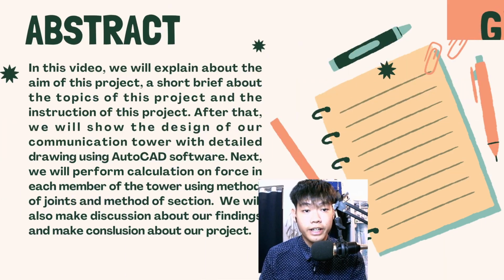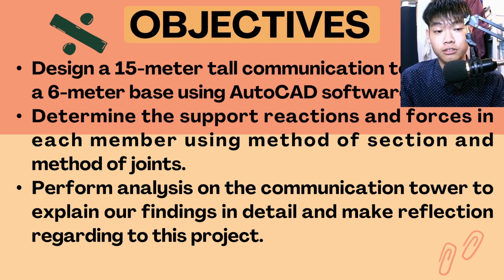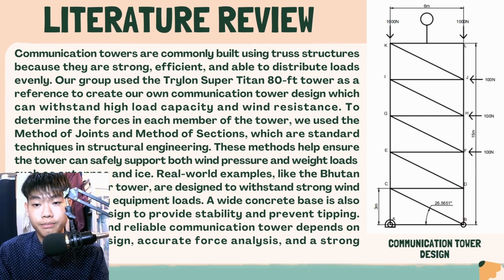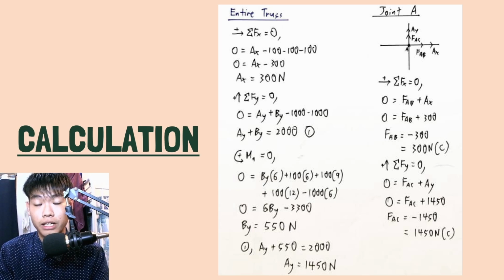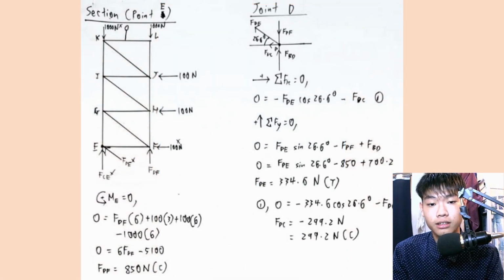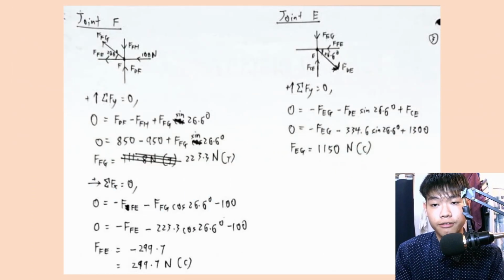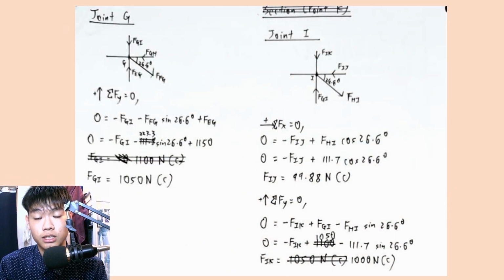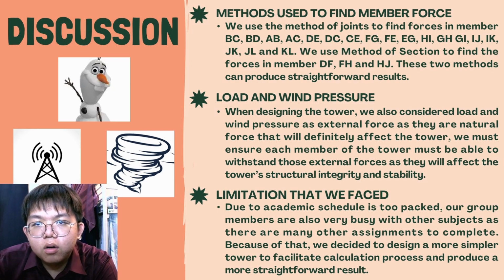EM PROJECT S1 G1 PRESENTATION VIDEO